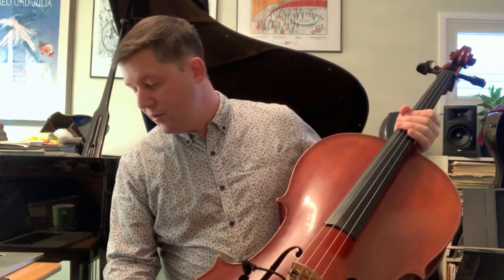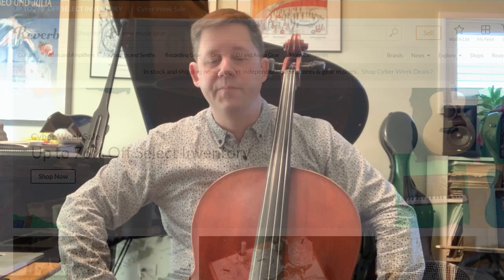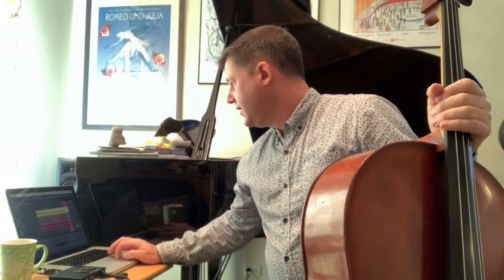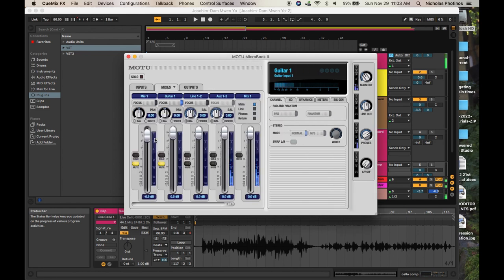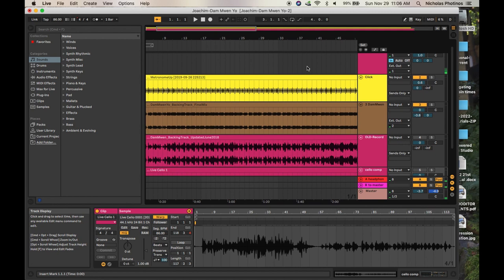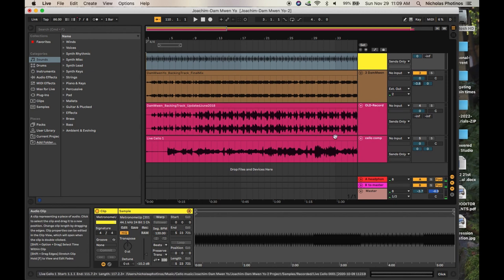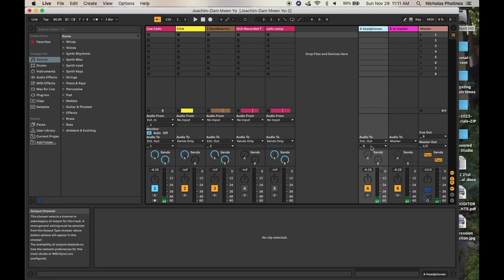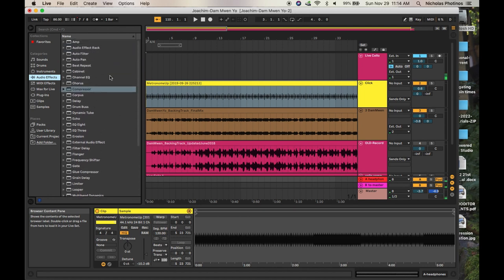Joining the Dots • Nick Photinos • An Intro to Performing with Ableton Live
Joining the Dots • Join Grammy-Award-Winning cellist Nick Photinos as he takes you through a quick-start guide to performing with Ableton Live, guiding you through every step from choosing the right microphone, to setting up your Live session, building a click track and getting read to get on stage.

New episodes each month, and make sure you listen to our podcast too!

Make sure you check out their education discounts for student and teachers!

Credits:
Theme Music • Madeleine Cocolas
Motion Design • Chris Perren
Videography • Greg Harm
Producer • Connor D'Netto
Dots+Loops Directors • Kieran Welch, Flora Wong, Connor D'Netto